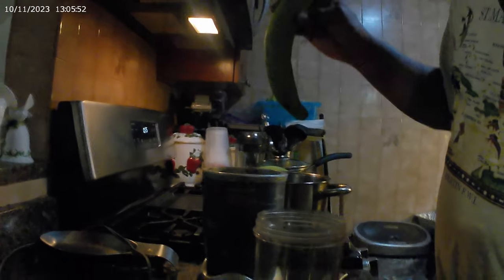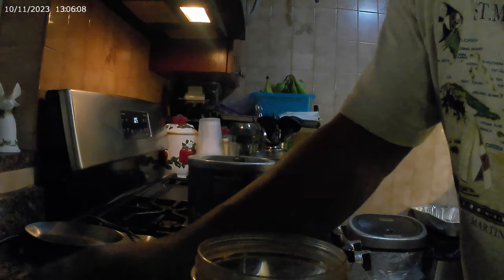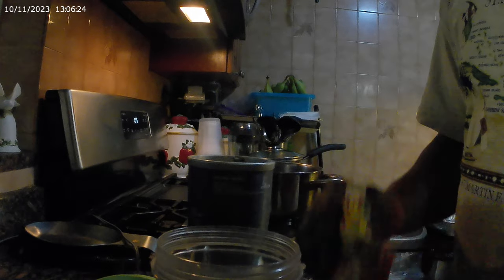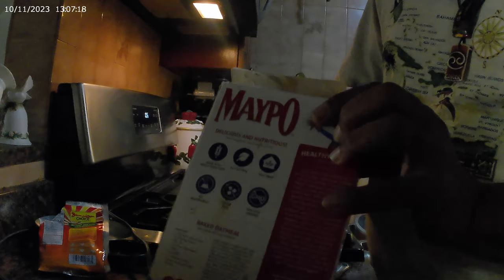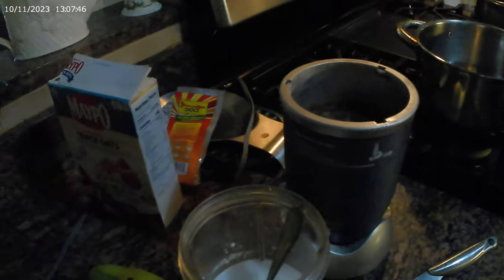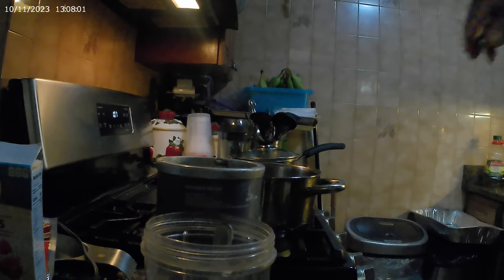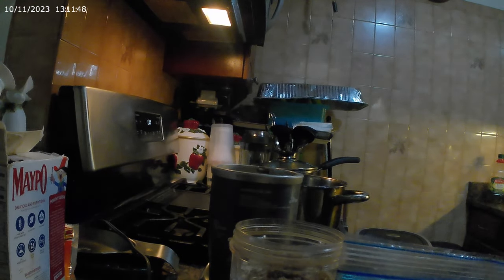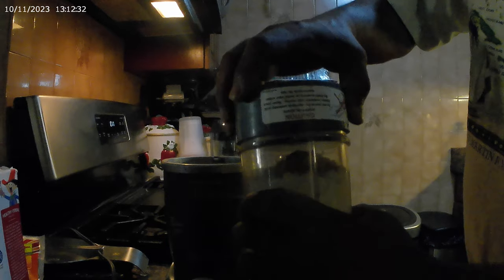RAGGA BUILD UP PORRIDGE 🥣